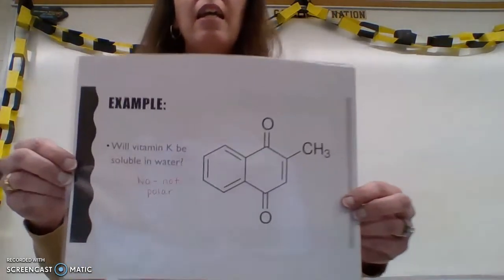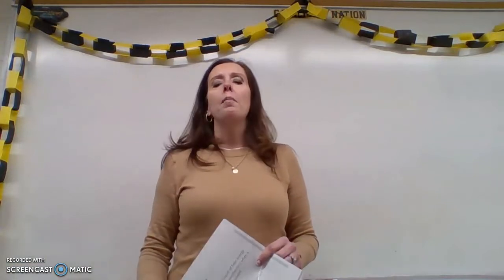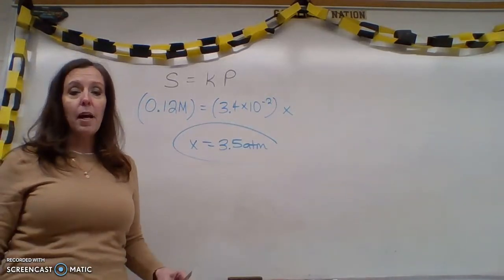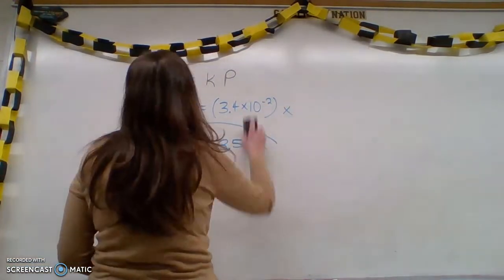CHM 112 LECTURE: CH 13 (PART 1)